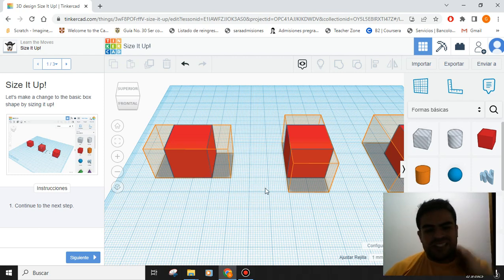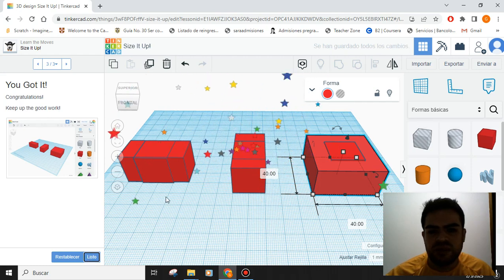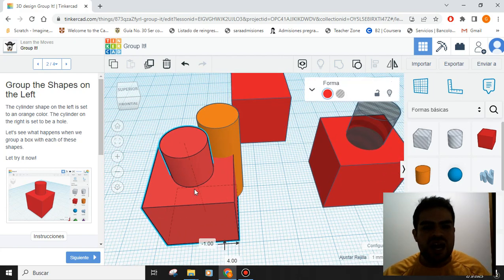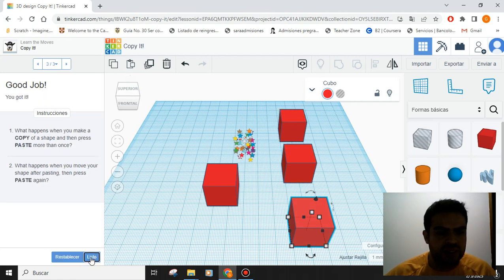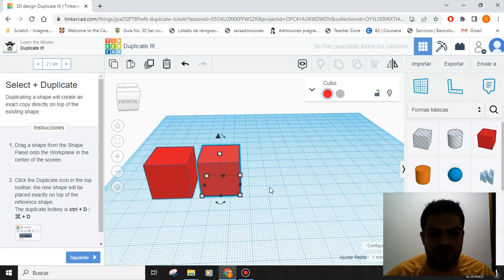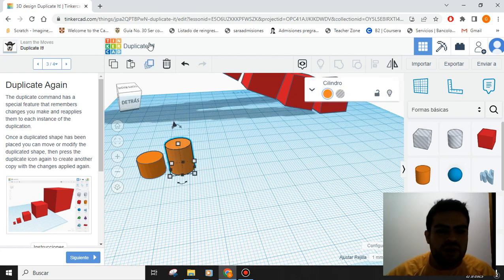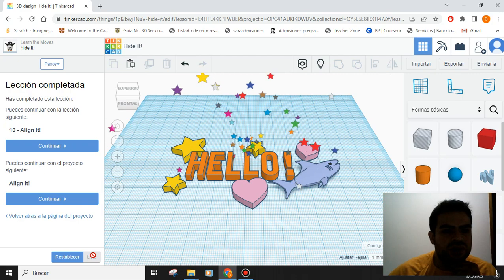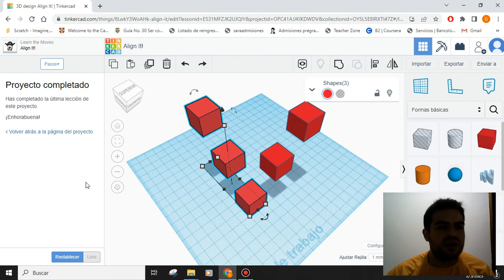Tinkercad 3D designTutorial 6 to 11